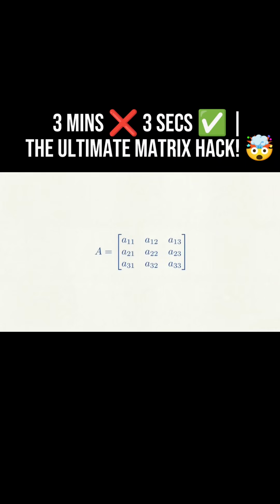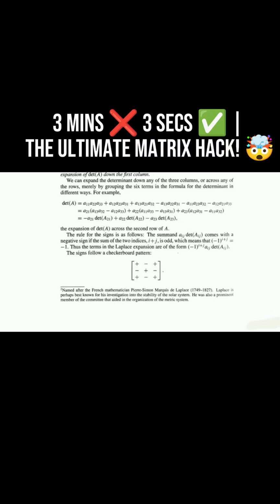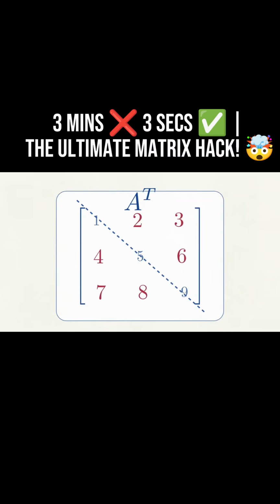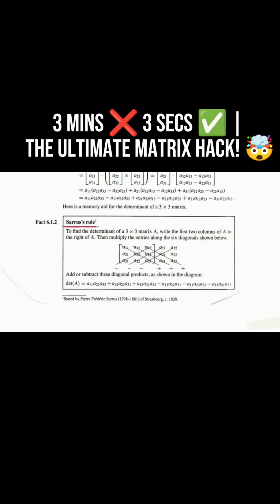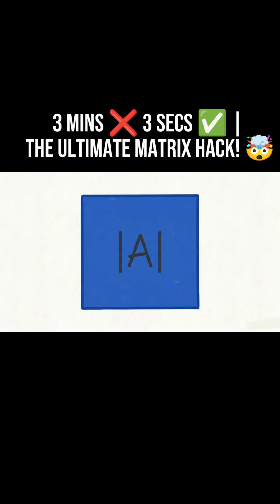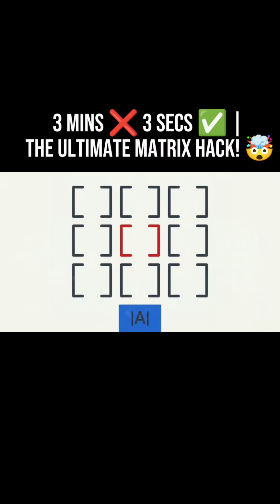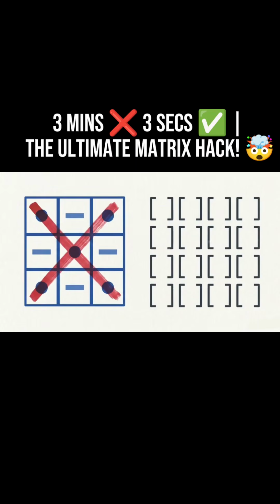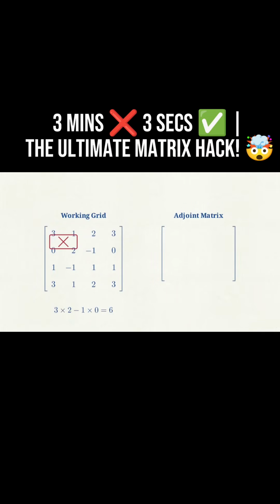Stop wasting 3 minutes calculating cofactors for a 2x2 Matrix!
🛑​Agar Class 12 boards mein time bachana hai, toh ye Matrix hack tumhara sabse bada hathiyar hai. Just apply these 2 simple rules:👉 Rule 1: Main diagonal ki positions ko swap kar do.👉 Rule 2: Dusre diagonal ke signs (+/-) flip kar do.Boom. Adjoint ready in 3 seconds! ✅​Save this reel right now so you don't forget it before your exams! 📌​What math or physics topic should HOLLOW MIND decode and animate next? Drop your hardest topics in the comments! 👇🧠​...[Hashtags for Algorithm Push]Class12Maths